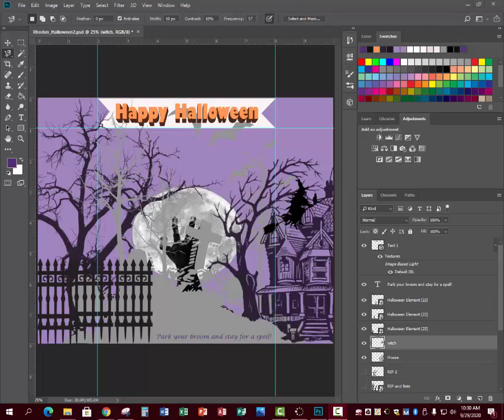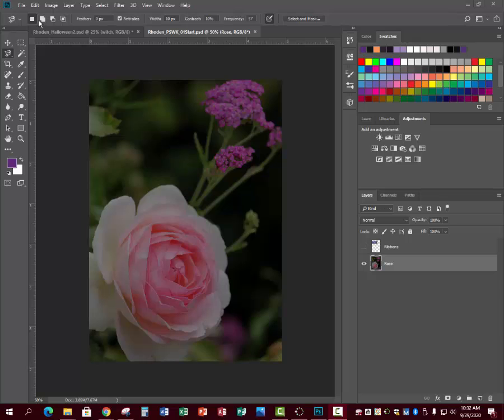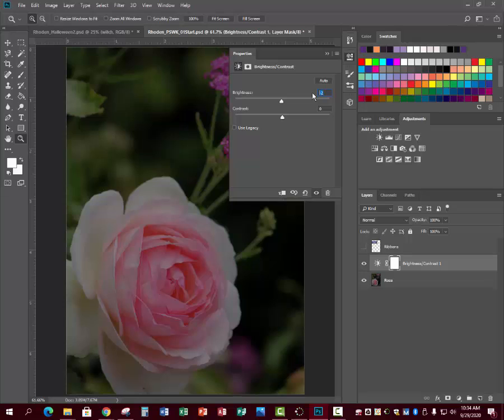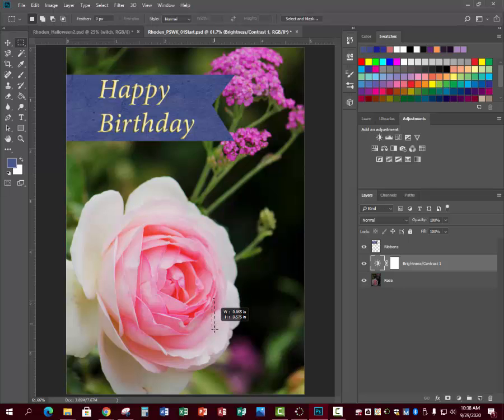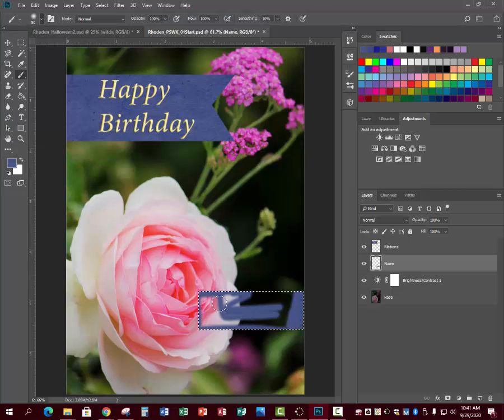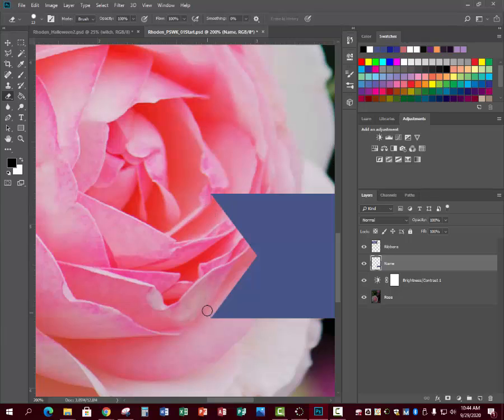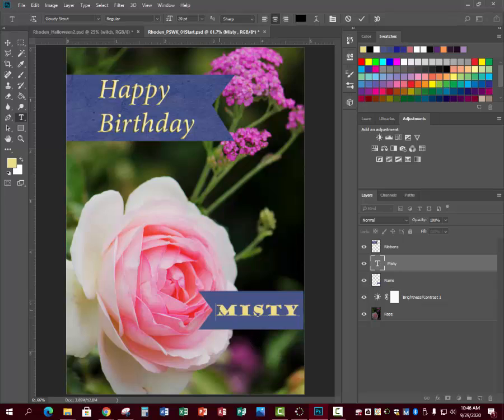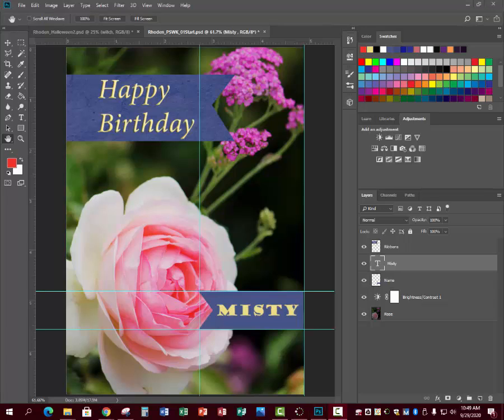Photoshop Lesson 1 Tutorial